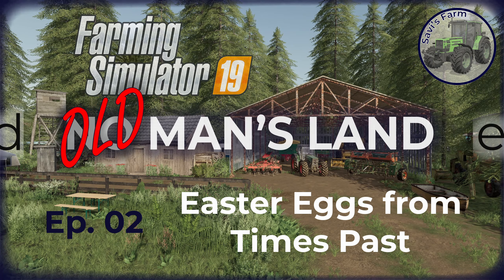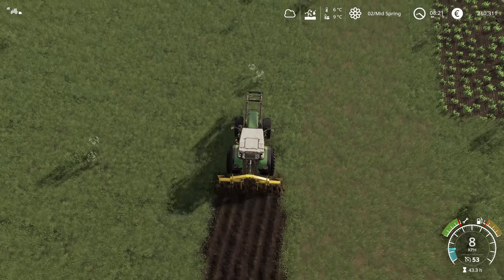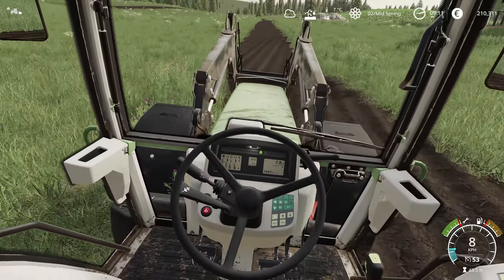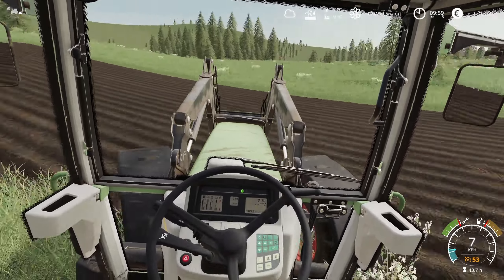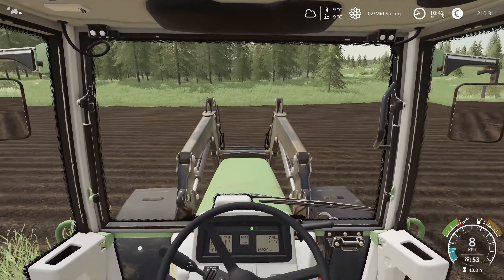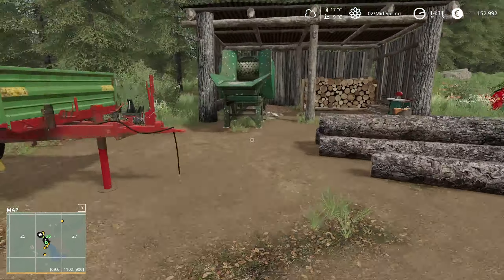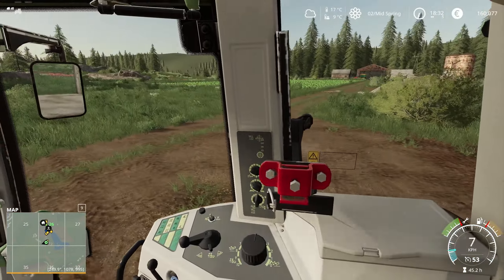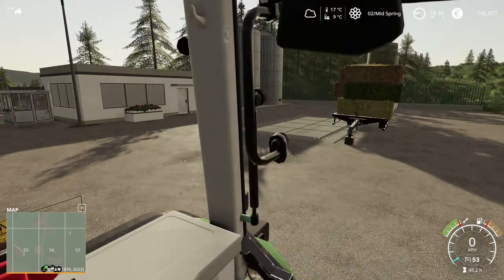EASTER EGGS - Ep. 02 - Old Man's Land | FS19 Game Play CONDENSED episode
Farming Simulator 19 Game Play on No Man's Land map with Seasons | Precision Farming | Mods | and a story-line that unwinds as new details are discovered

Easter Eggs | Creating Field #3 - How to Beaver - Rolling the Bales

So many new starts. So many possibilities. So many decisions to make. So many opportunities to seize. So many mistakes to learn from. So many adjustments to do while we go along.
Standard FS 19.
No Man's Land map by ALiEN JiM.
Precision Farming: yes
Seasons enabled, set to 3 days per season (12 days per year)
Overpowered mods: No
Crop Destruction: Yes
Weeds: Yes
Withering: Yes
Loans: Avoid
Auto Start Engine: No
Avoid Tabbing.
Complete Gameplay (daytime) recorded and available; This is a highlight / condensed version.
Invented stories about the history of this land. And it's folks. And time passed. (in regular version)

Community participation encouraged and asked for:

How to Easter Egg:
If you think you spotted an Easter Egg in any of the videos: Put it in the comments at what video time you can see the Easter Egg, what it is and in what area of the video it is. I'll update the playlist description and add the first one to discover the Easter Egg by name. If there is no mention that all have been found, there are more out there. Happy Hunting!